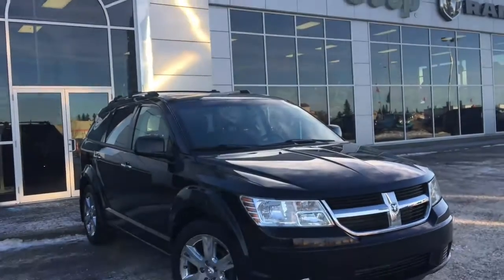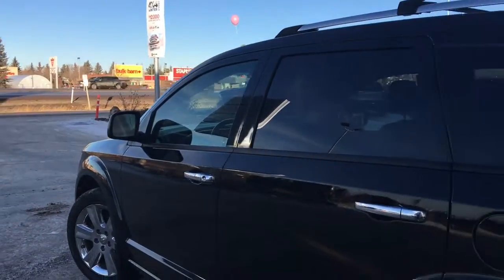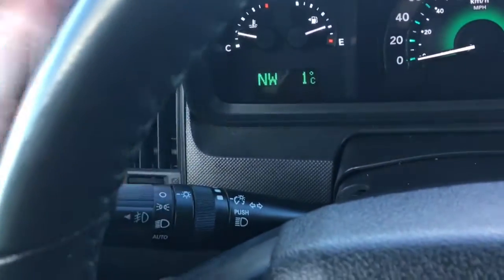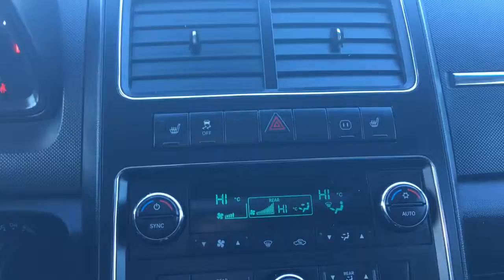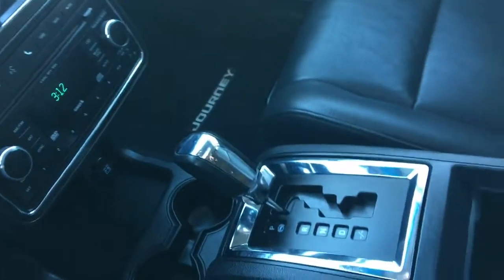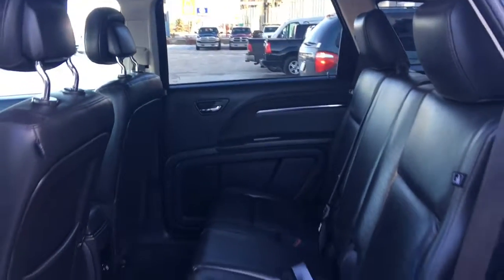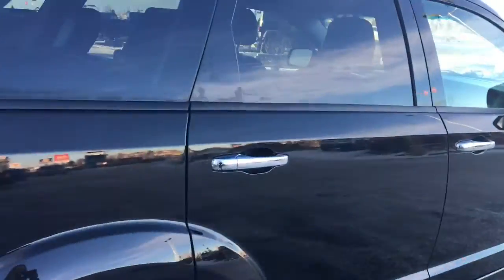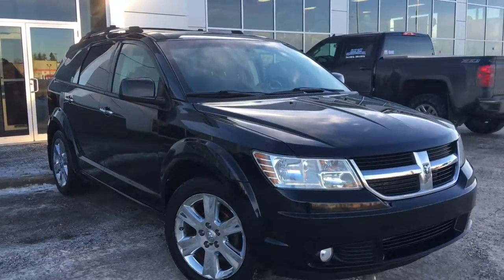2010| Dodge| Journey| R/T| AWD| Leather| Remote Starter| Sunroof| Grove Dodge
This amazing AWD is in awesome condition and this price you do not want to miss out! She comes equipped with roof rack, factory remote starter. Beautiful black leather seating, power locks, windows and adjustable mirrors. Sunroof, AM/FM radio station, dual climate control, heated front seats for our cold Alberta winters. Rear climate controls, she can seat up to 7 people making her a perfect vehicle for road trips!

7MV2958T1

Jasmine Duvall

200 St Matthews Ave, Spruce Grove, AB T7X 3A6